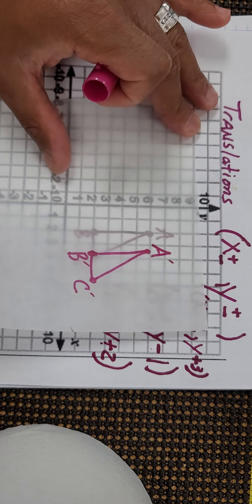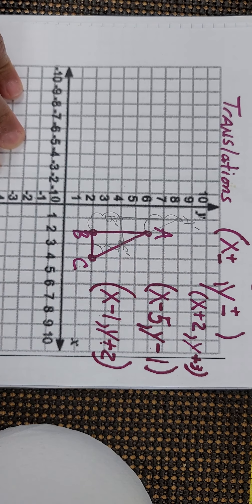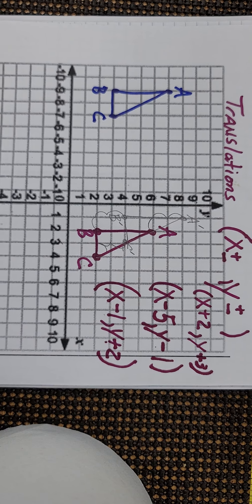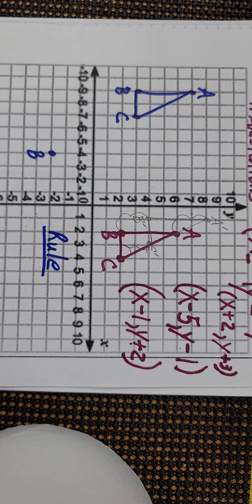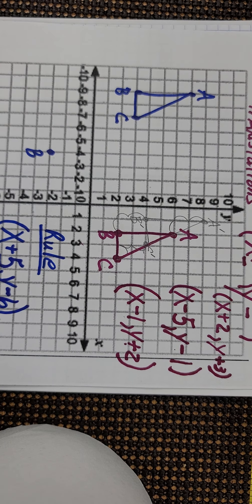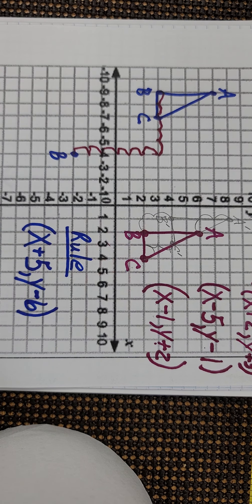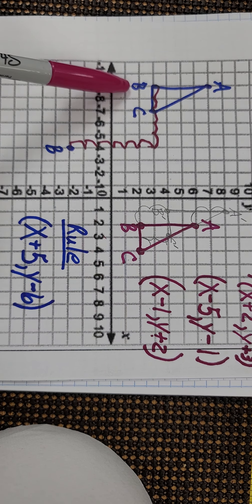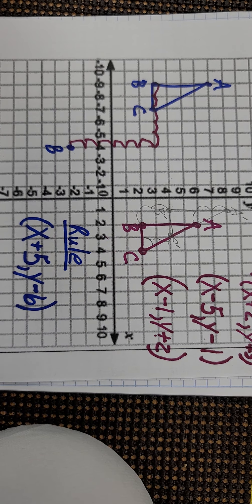Mr. Holmes: Translation Of A Figure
In this video I am showing how to utilise the rule That is given,  to translate a figure.

Then I Show how to discover the rule, given a figure and a duplicate point from the figure.